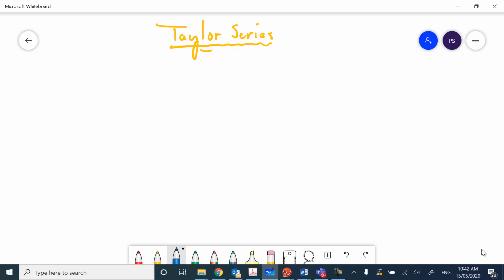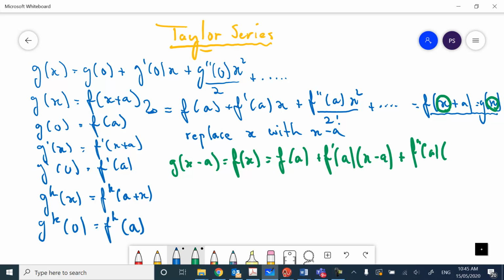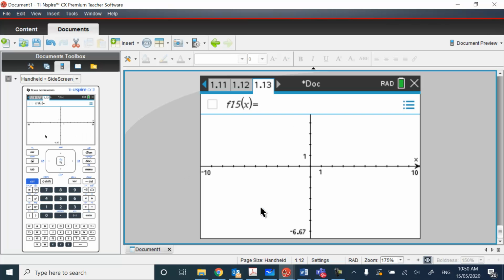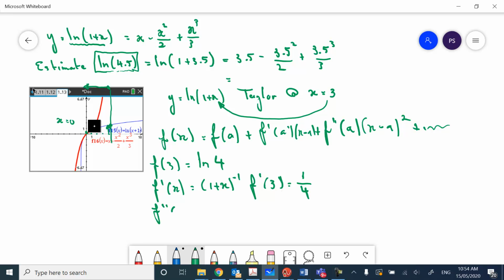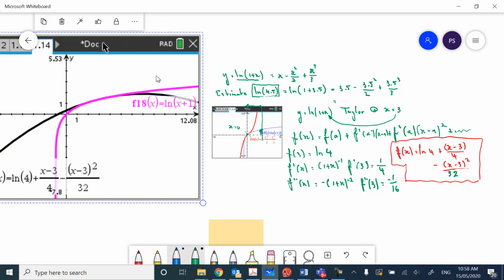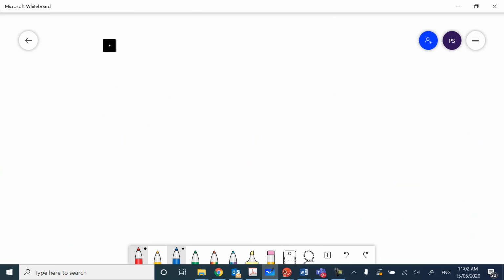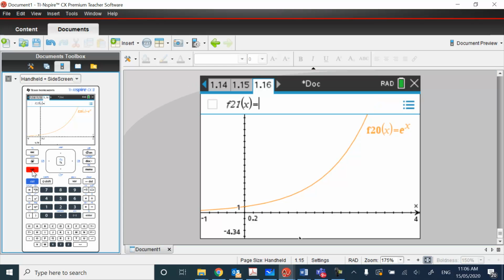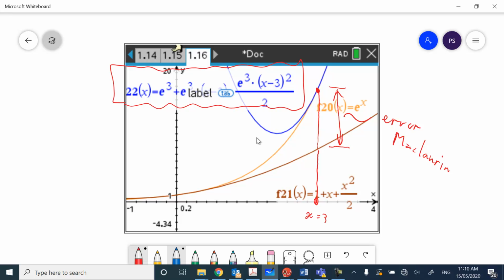Explaining the Taylor Series